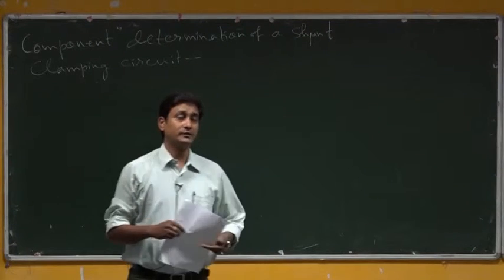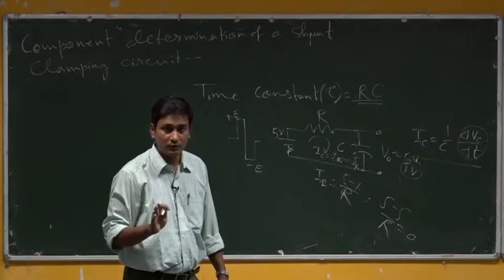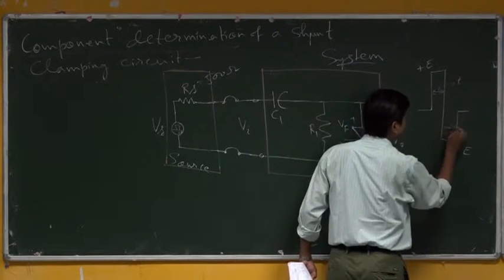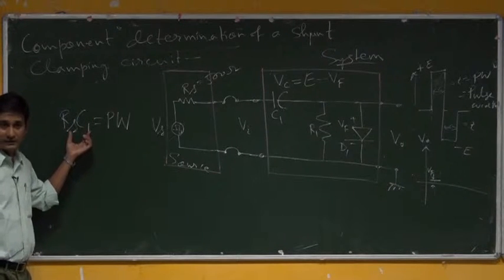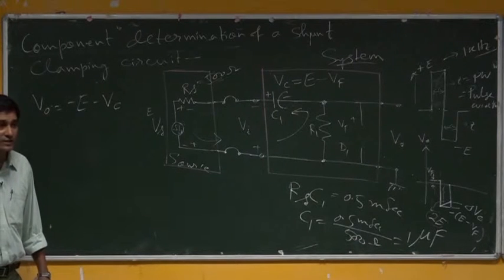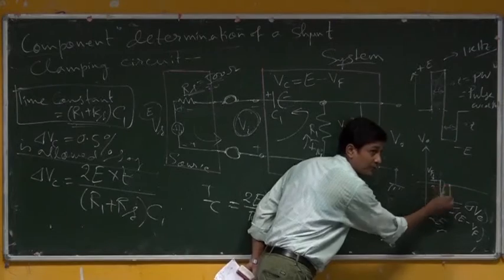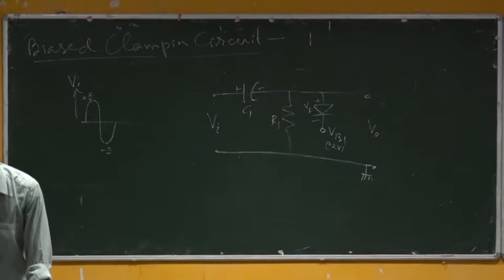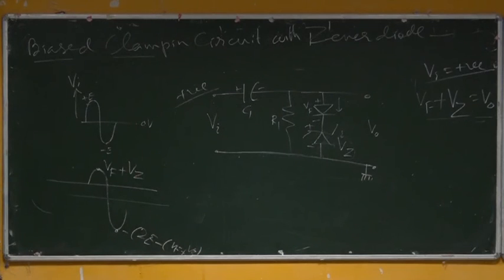Basic Electronics (Dr. Lakshi Prosad Roy, ECE, NIT Rourkela):Lecture-4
Detailed analysis on component determination of shunt clipper with consideration of source resistance.